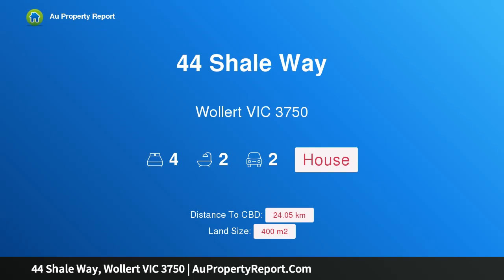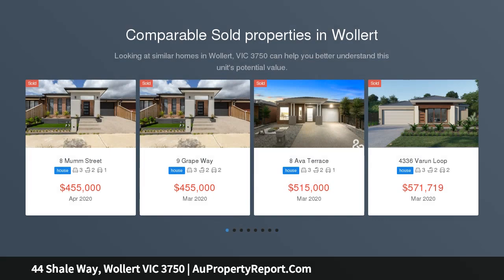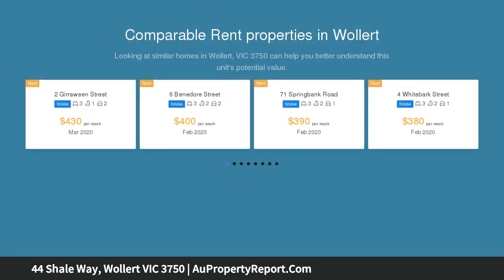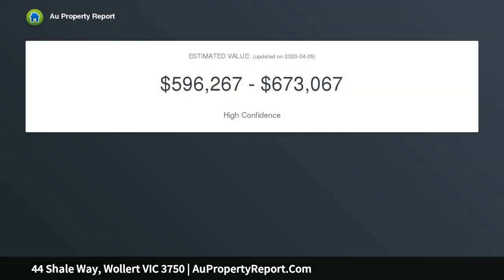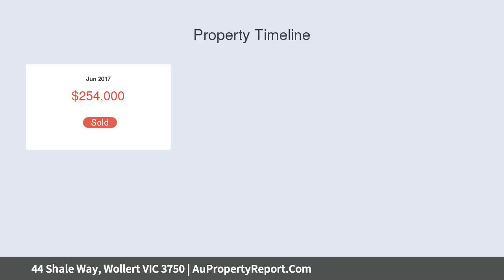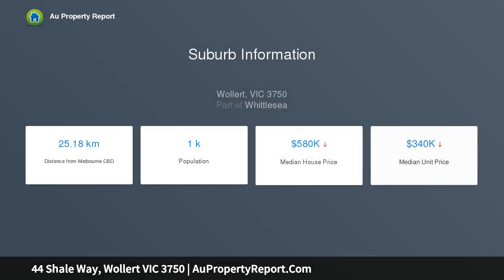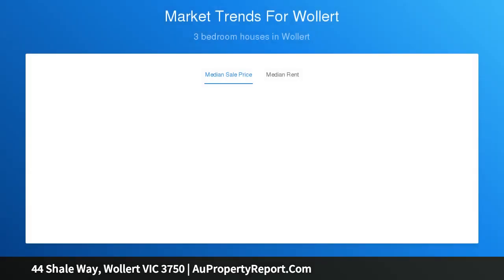44 Shale Way, Wollert VIC 3750 | AuPropertyReport.Com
44 Shale Way, Wollert VIC 3750
Property Type: house
Bedrooms: 4
Bathrooms: 4
Car Space: 2
Quality Family Home